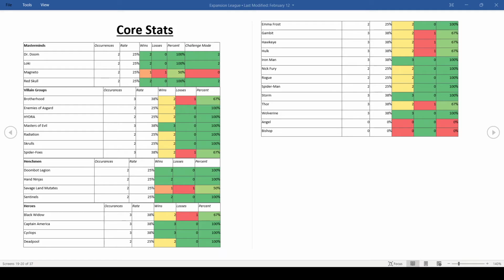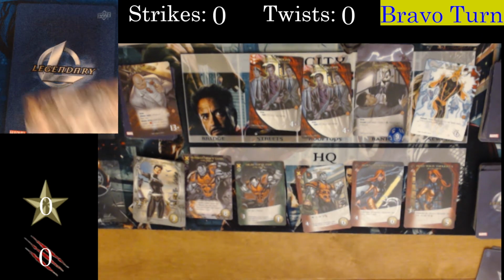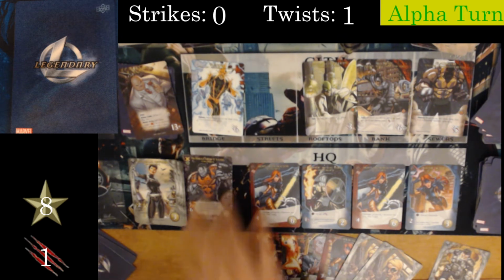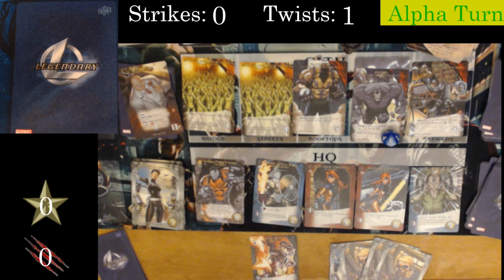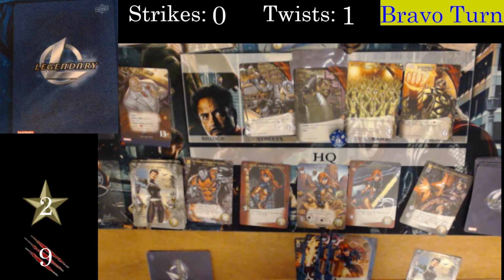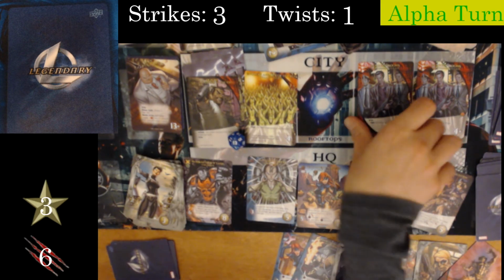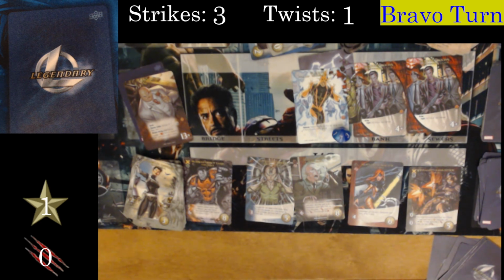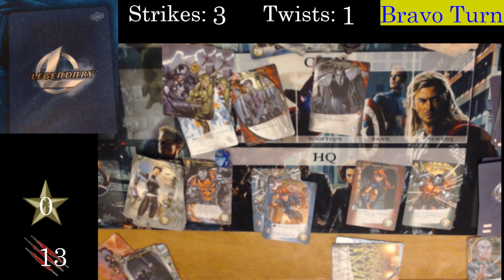Marvel Legendary Expansion Series 9 - Kingpin Steals the Weaponized Plutonium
We're Back! Marvel Legendary Expansion Series 9!
Scheme: Steal the Weaponized Plutonium
Mastermind: Kingpin
Villain Groups: Emissaries of Evil, HYDRA, Streets of New York
Henchmen: Maggia Goons
Heroes: Daredevil (MIA... I forgot to add it to the deck...), Colossus, Domino, Jean Grey, Professor X

Want to try to beat my score? I'd love to hear about it!
Alpha VP: 38
Bravo VP: 65
Total VP: 103
Bystanders Escaped (-4): 0
Scheme Twists Played (-3): 2 (-6)
Villains Escaped (-1): 4 (-4)
Ending VP: 93! Our highest game yet!